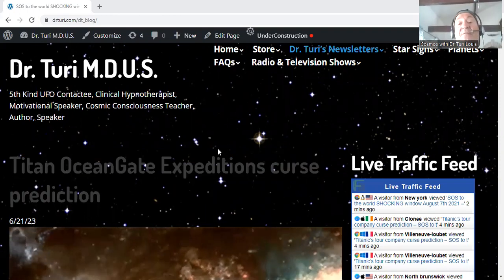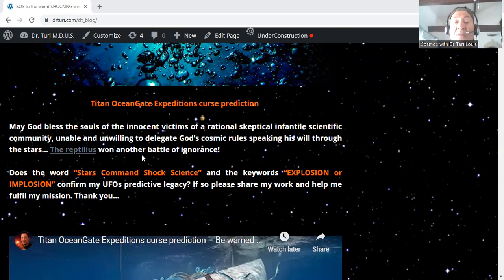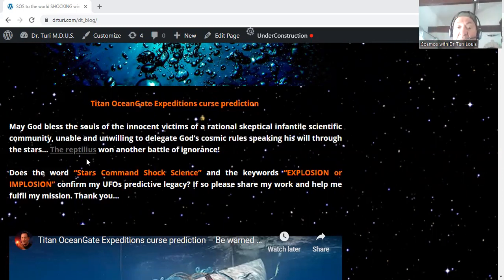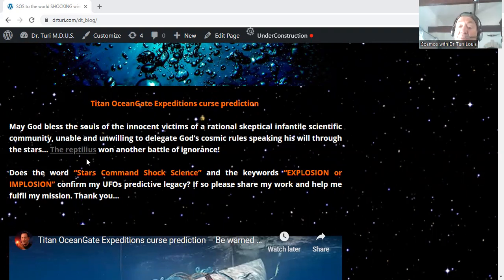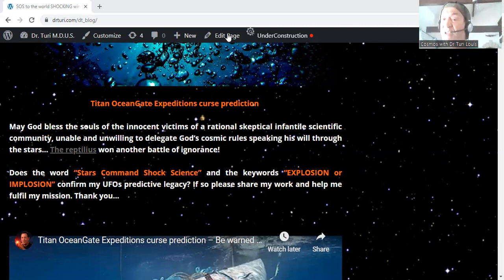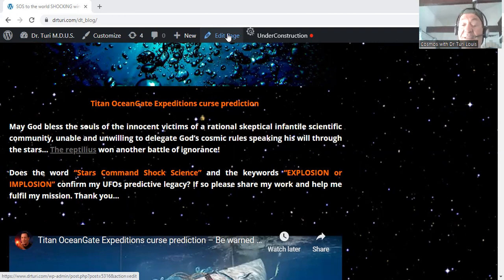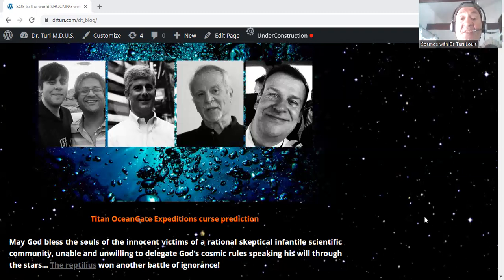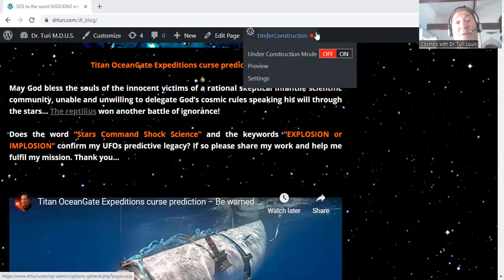Titan OceanGate Cursed Expedition prediction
May God bless the souls of the innocent victims of a rational skeptical infantile scientific community, unable and unwilling to delegate God’s cosmic rules speaking his will through the stars… The reptilius won another battle of ignorance!

Does the word “Stars Command Shock Science” and the keywords “EXPLOSION or IMPLOSION” confirm my UFOs predictive legacy? If so please share my work and help me fulfil my mission. Thank you… Read and share pls